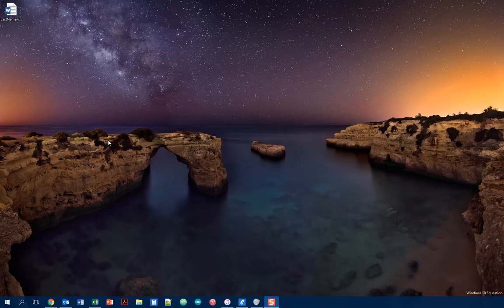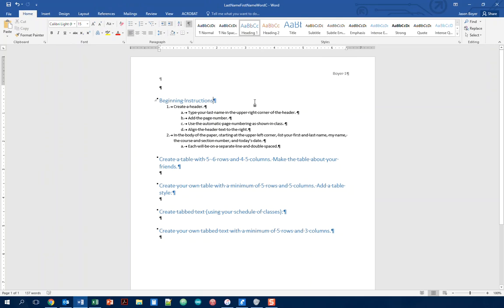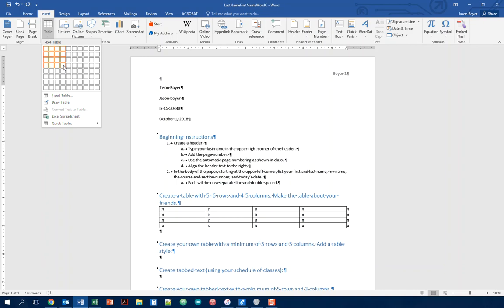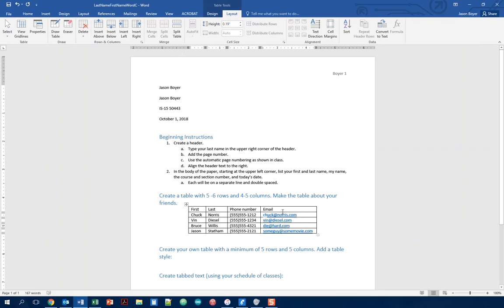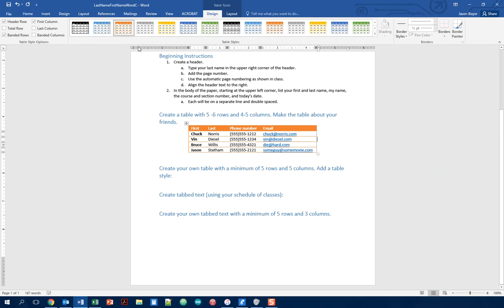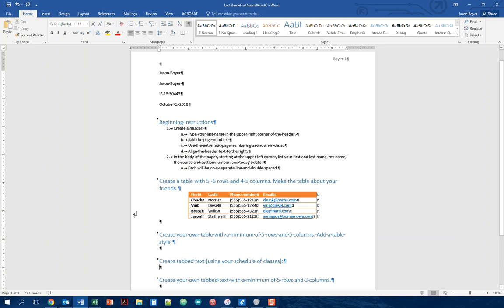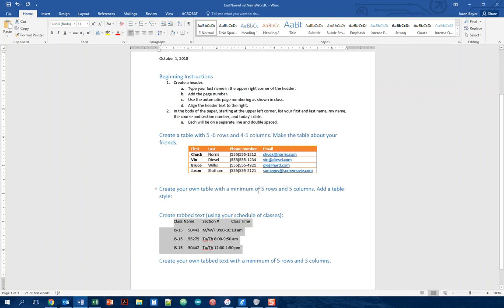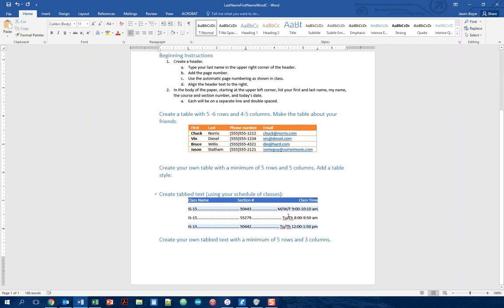Word C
Headers/Footers, Text alignment, Tables, and Tabbed Text